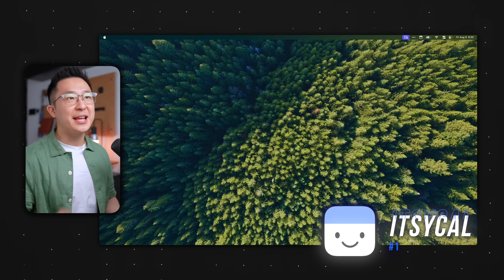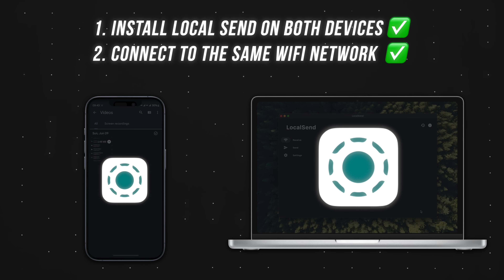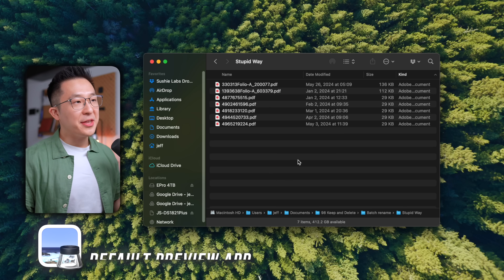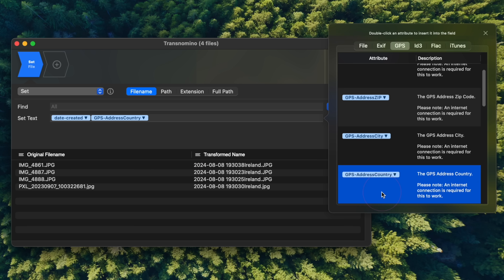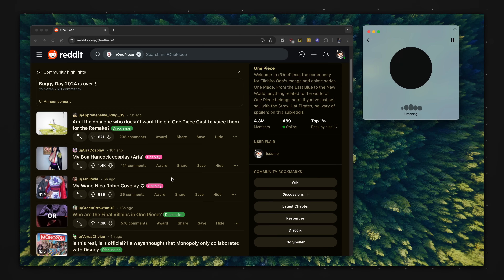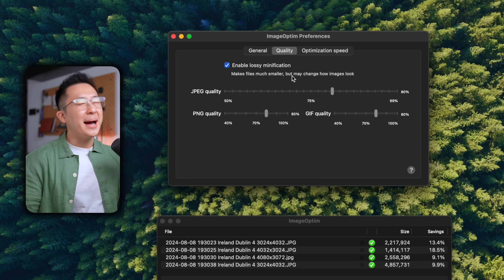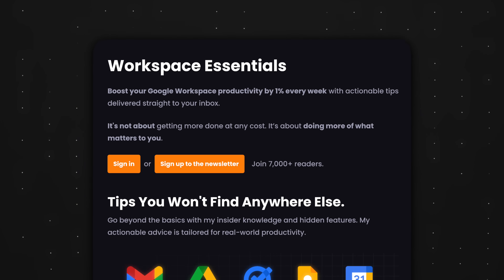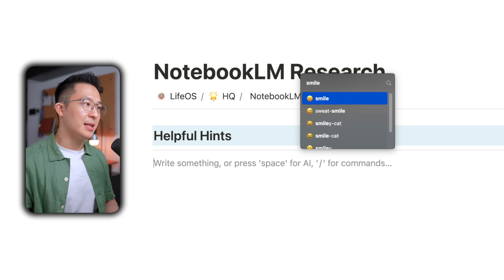10 Mac Apps You Haven't Heard Of (but should be using)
In this video I share 10 incredible Mac apps that will revolutionize your workflow! From file management and productivity boosters to handy utilities, this video is packed with hidden gems you won't want to miss.

I'll show you how to streamline your tasks, save time, and make the most of your Macbook experience. Don't settle for the ordinary – discover these lesser-known apps and unlock your Mac's full potential.

*TIMESTAMPS*
00:00 App #1
01:13 App #2
02:17 App #3
03:27 App #4
05:49 App #5
07:16 App #6
08:04 App #7
09:00 App #8
10:51 App #9
11:46 App #10